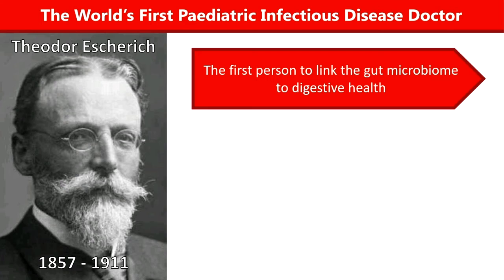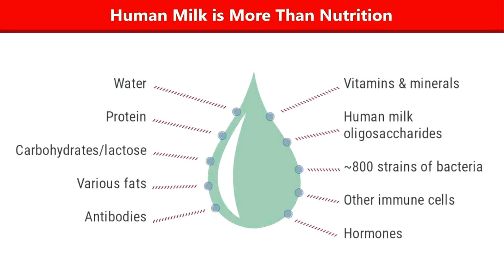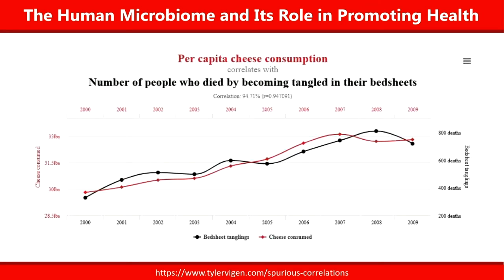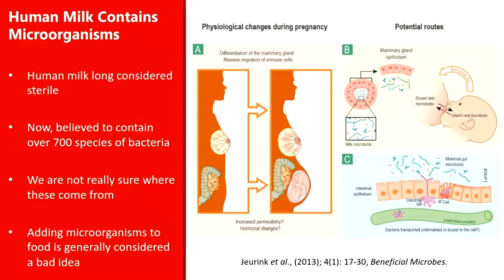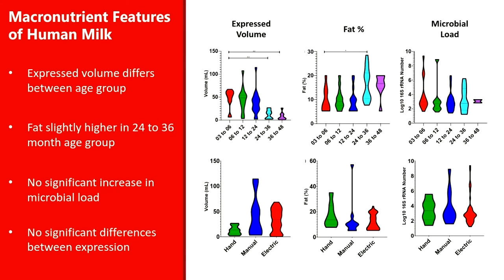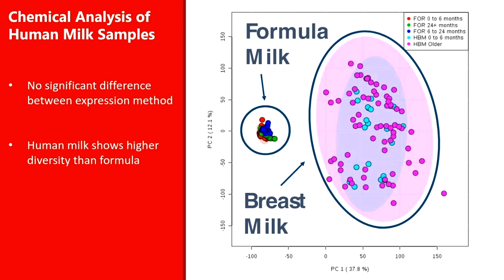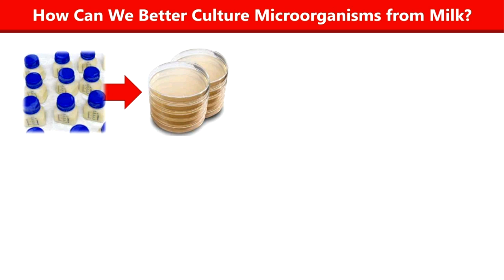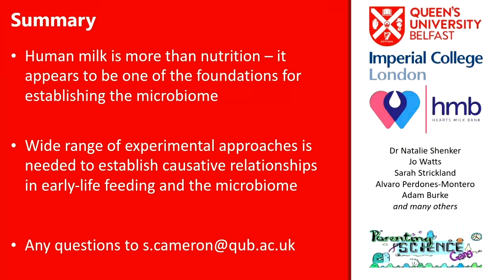Dr Simon Cameron